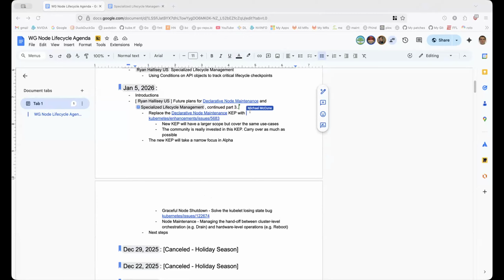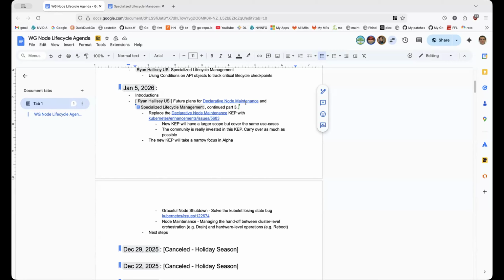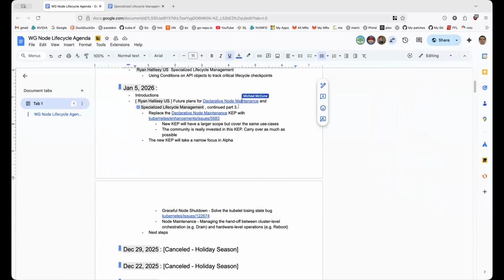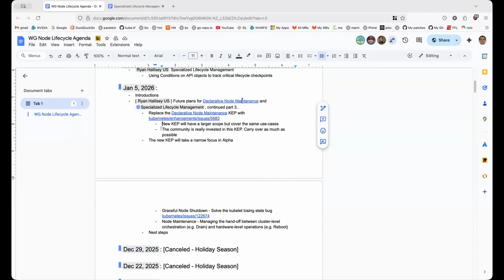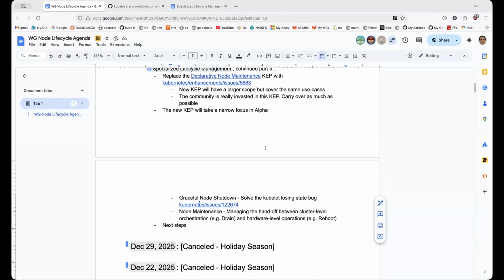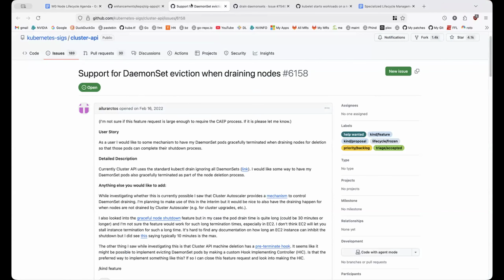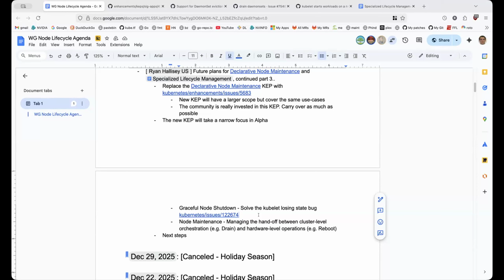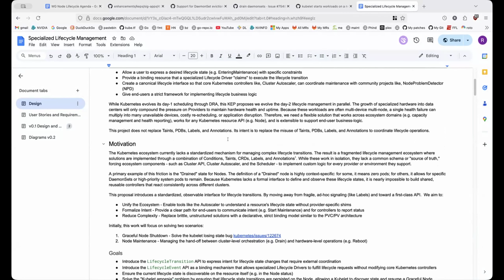WG Node Lifecycle Meeting for 2026-01-05